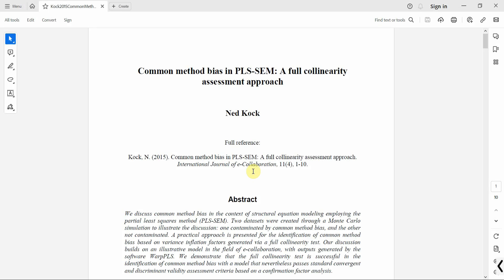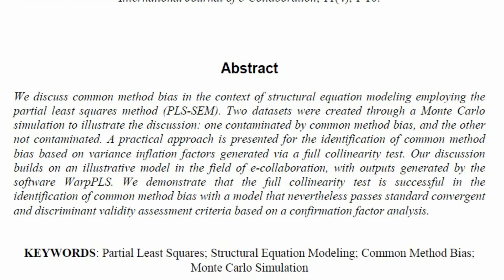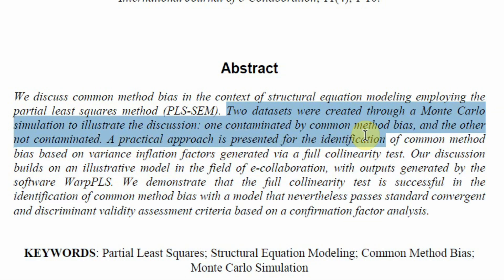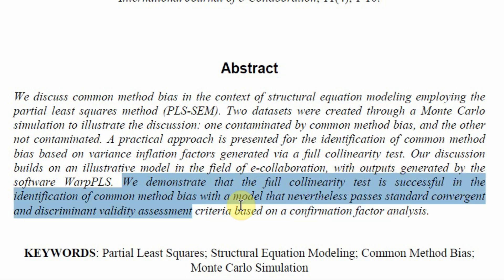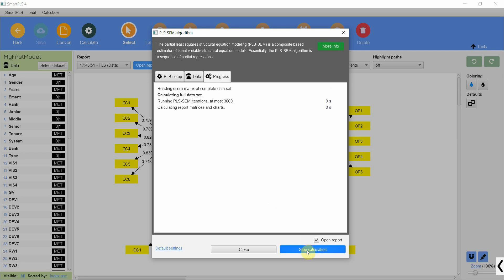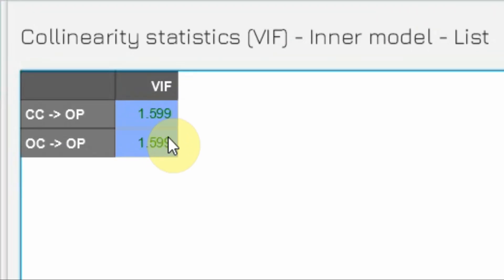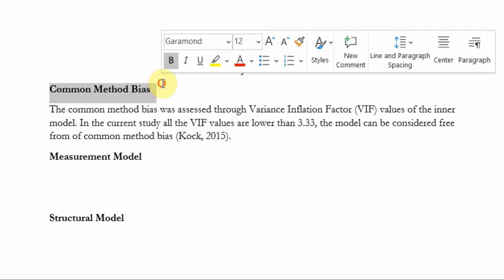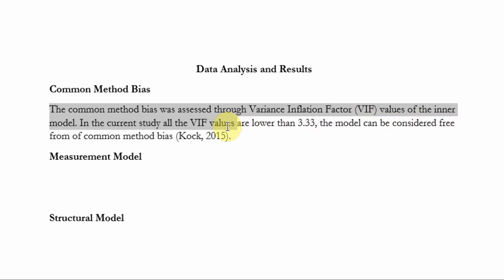SmartPLS4 Series - 44 - Common Method Bias (CMB) using SmartPLS4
In this video titled: Common Method Bias (CMB) using SmartPLS4, i will discuss how to assess common method bias using SmartPLS4. Here's a breakdown of what you can expect in this video

1. The concept of CMB and why it's crucial in research.
2. Learn how to use Variance Inflation Factor (VIF) values to assess CMB in your SmartPLS4 model.
3. Understand how to interpret and report your CMB assessment results effectively.

Reference: Kock, N. (2015). Common method bias in PLS-SEM: A full collinearity assessment approach. International Journal of e-Collaboration, 11(4), 1-10.

Contents
00:00 - Introduction
00:13 - Overview of Common Method Bias (CMB)
01:27 - Using Variance Inflation Factor (VIF) for CMB Assessment
01:58 - Reporting CMB Assessment Results